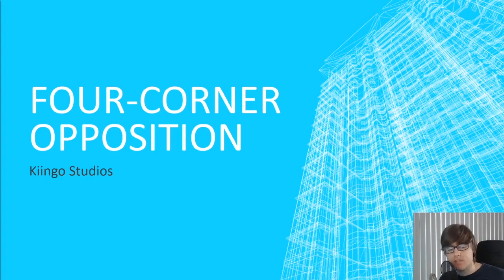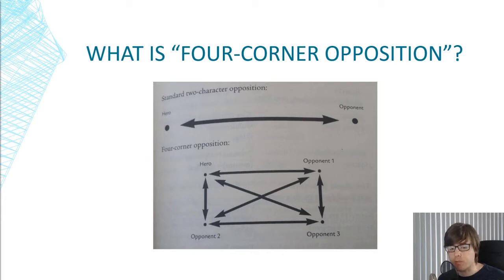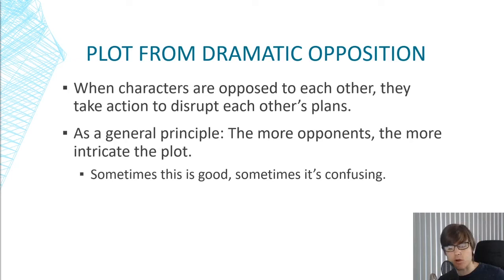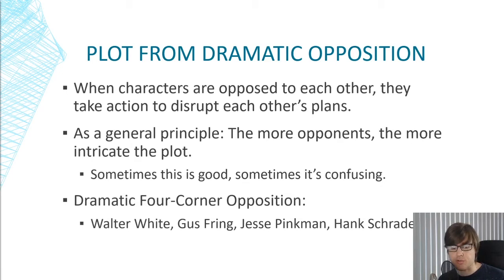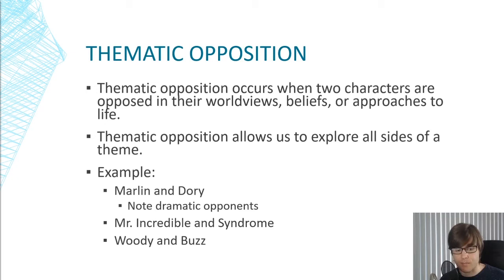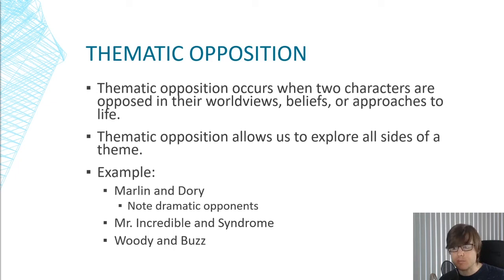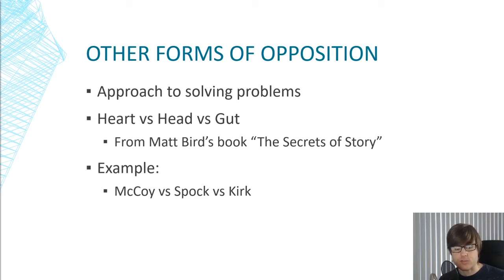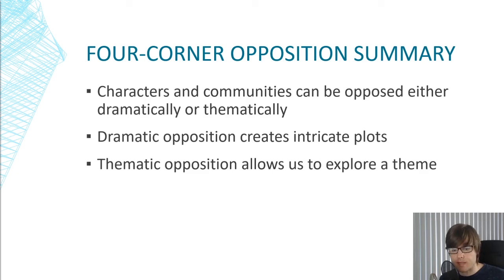Four-Corner Opposition in Stories - An Intro to Story - Episode 16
How can four-corner opposition help create a more intricate plot? How can it help us explore a theme and bring a story world to life? Let's find out.

Intro (0:00)
What is "Four-Corner Opposition?" (0:12)
Dramatic Opposition (1:15)
Plot from Dramatic Opposition (1:51)
Thematic Opposition (3:31)
Other Forms of Opposition (5:16)
Opposition of Communities (5:53)
Four-Corner Opposition Summary (7:12)